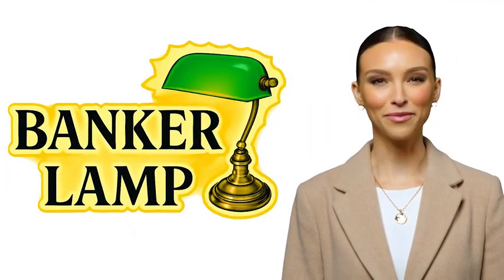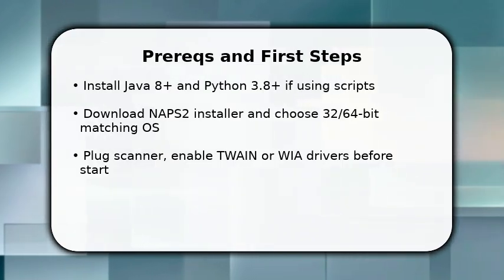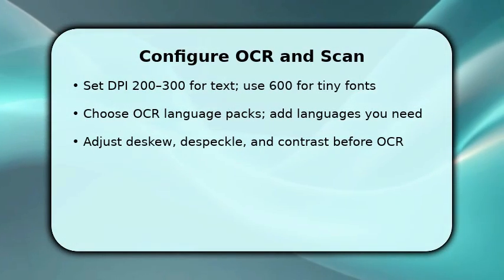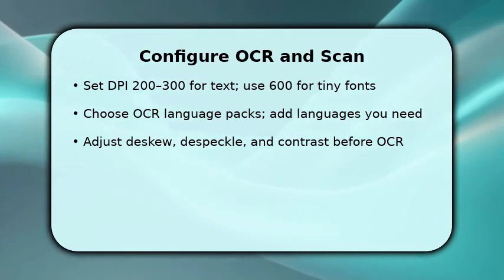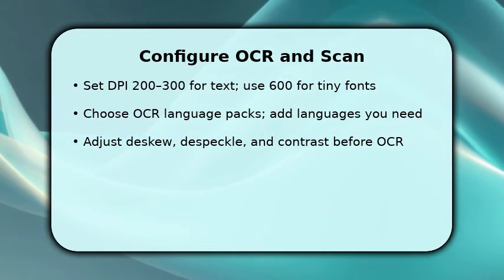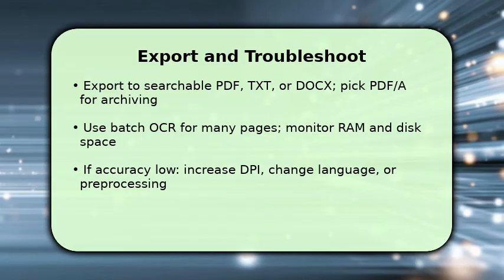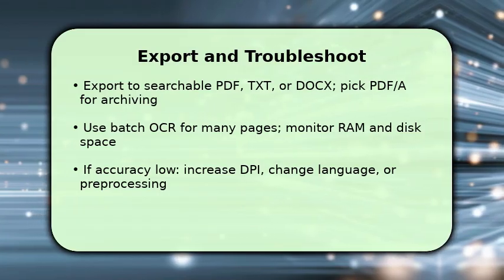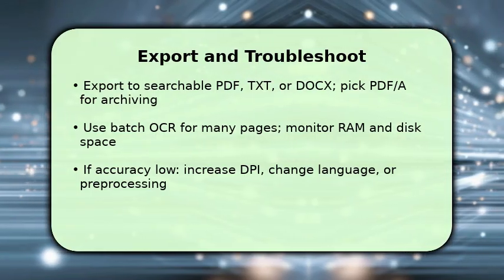How to Use Naps2 Ocr (easy Method)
How to Use Naps2 Ocr (easy Method) | 🔒 Surfshark VPN Deal — Stay private and secure. $1.99/mo + 3 Months Free ▸

Discover the simplicity of using Naps2 OCR for document digitization. This video guide walks you through each step, ensuring a hassle-free experience from scanning to text extraction with our easy method.